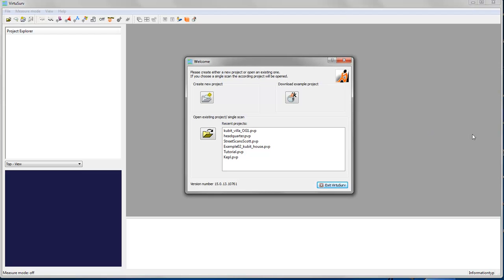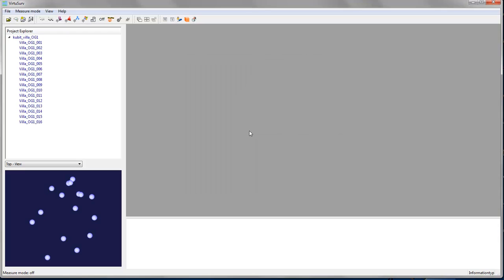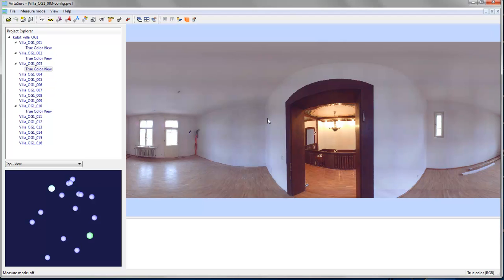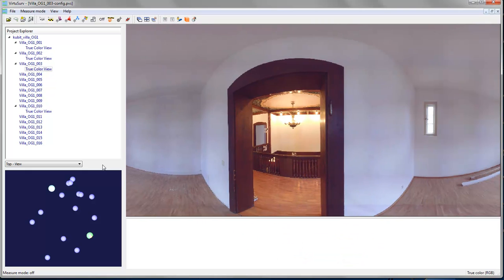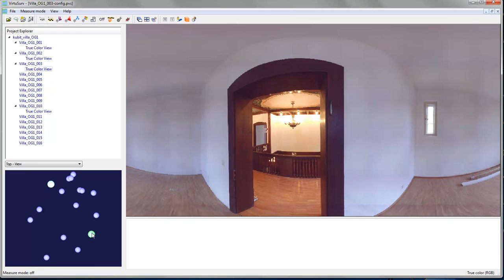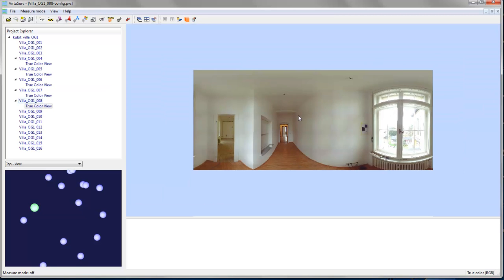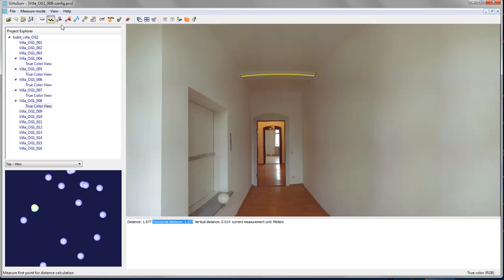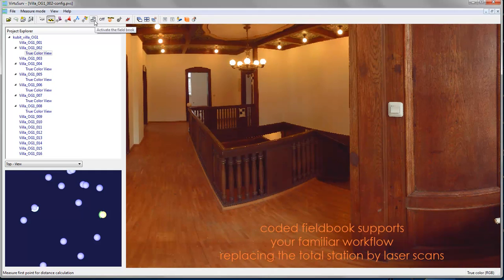VirtuSurv Navigate Scan Data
In this 5-minute video, you will learn how to navigate scan projects in VirtuSurv, including navigation and use of the Project Explorer and selecting and opening scans. Additional UI features are highlighted such as mouse and keyboard controls, opening and arranging scan windows, and basic measuring features.